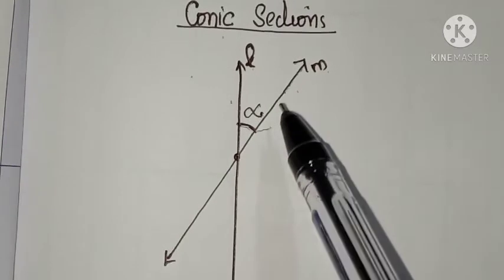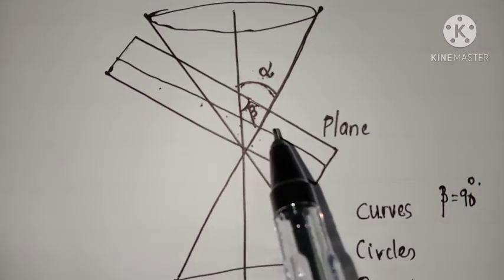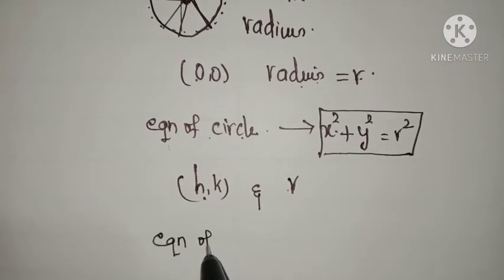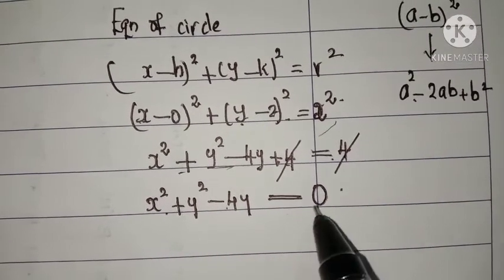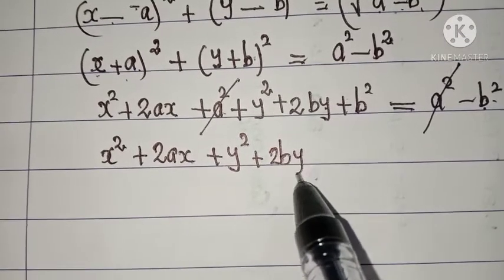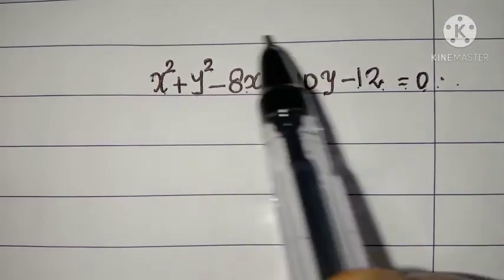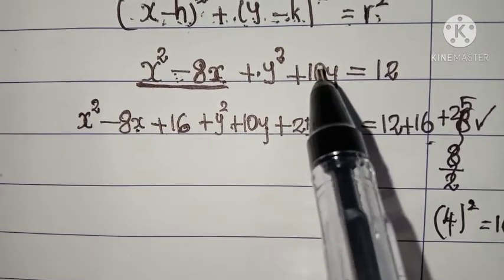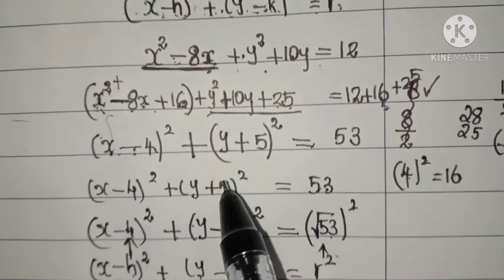CLASS:11-CONIC SECTIONS -CIRCLES